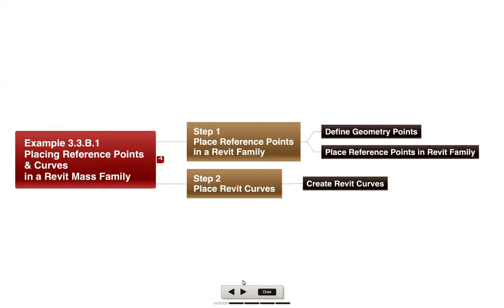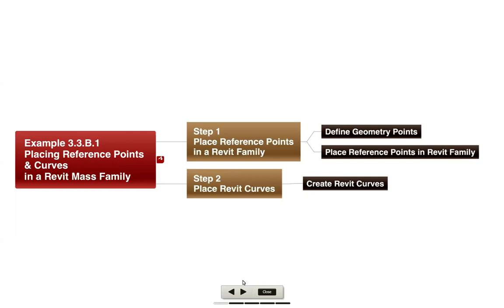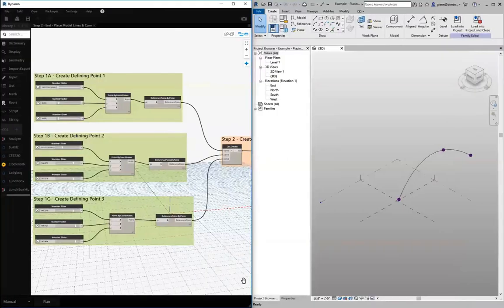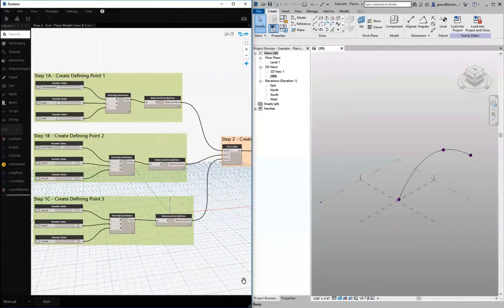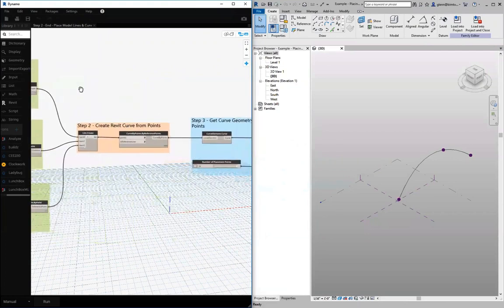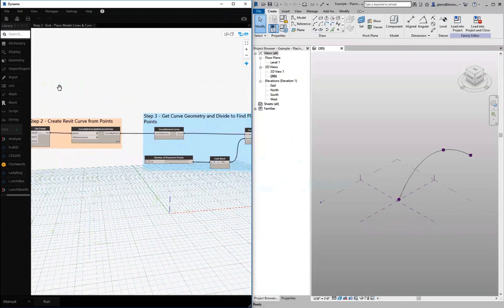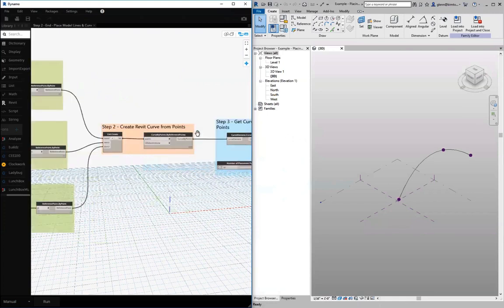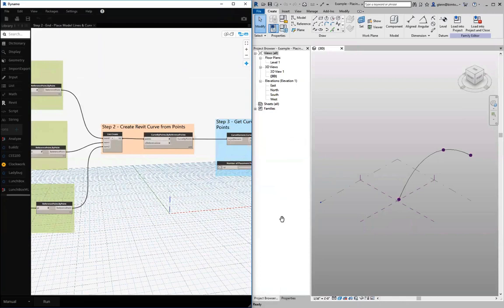Placing Reference Points & Curves in a Revit Mass Family Overview